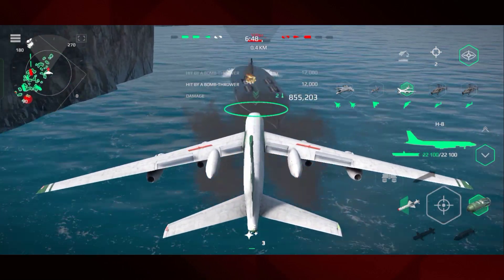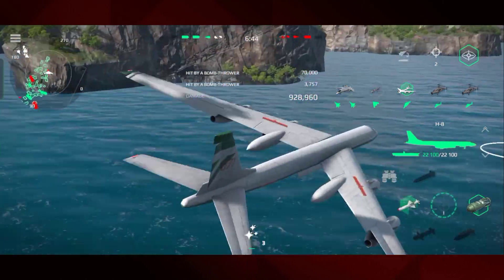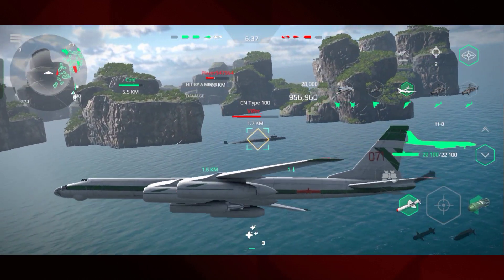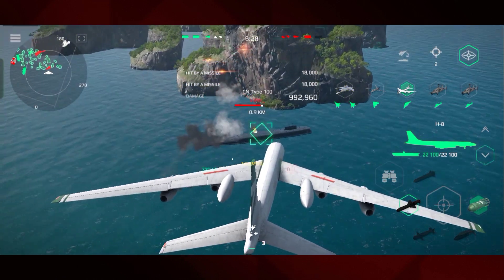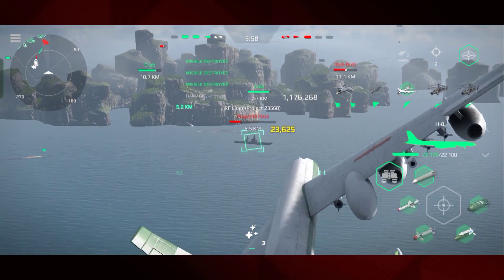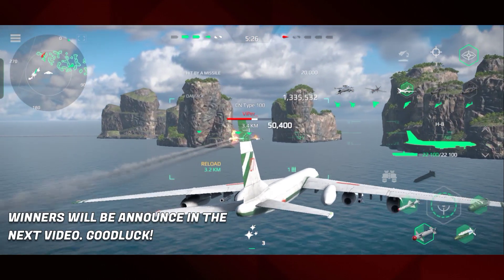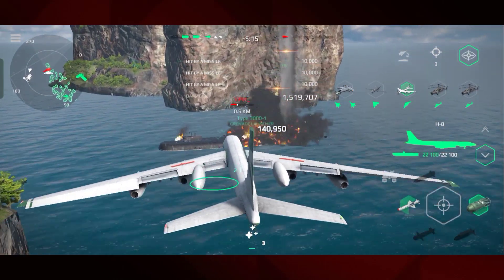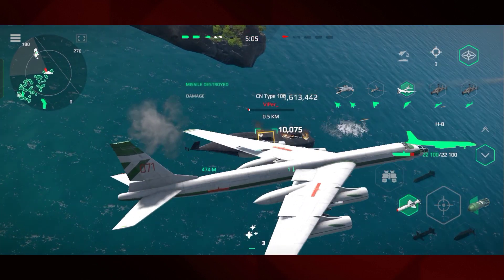H-8 Bomber drops 5 RF Belgorod Submarine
Watch and get a chance to win Premium Submarine RF Belgorod or 30 Days Premium Account!

Realistic military PvP shooter with modern battleships. Win in sea battles!

Command your warship in epic online sea battles. Try this advanced army simulator and get your adrenaline pumping!

Join this massive warfare, develop your naval strategy and start a real fleet battle. If you are the kind enjoying boating games, this one is definitely for you. Dive into ship destruction, army shooting, and a constant military challenge.

Modern fighting ships are waiting for you! Fight with your friends in the realistic online action game Modern Warships. You'll become the captain of a modern battleship. All game models are made strictly according to the drawings and look like real ships. The game has many weapons, including missiles, machine guns, rockets, and many more. And you'll be able to pilot deck helicopters and fighter jets!